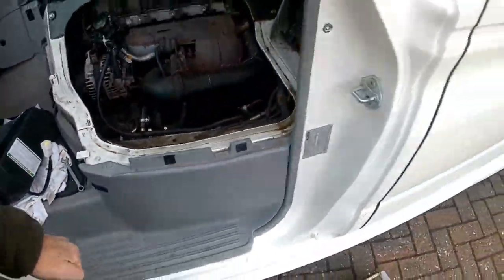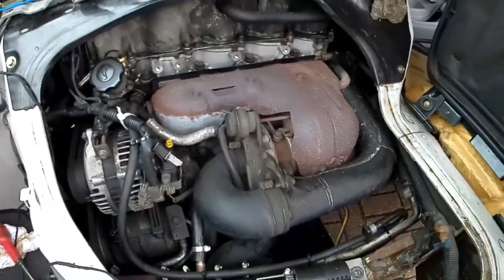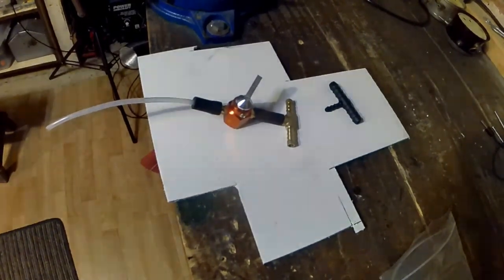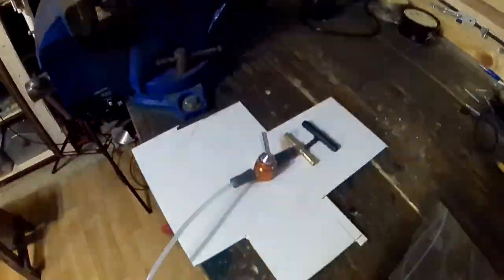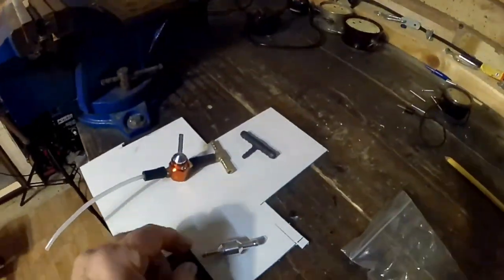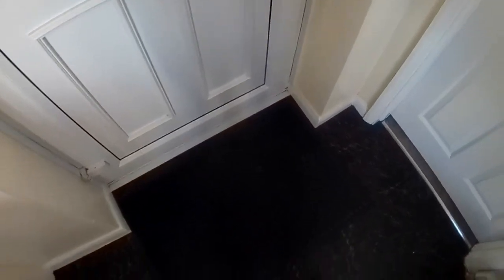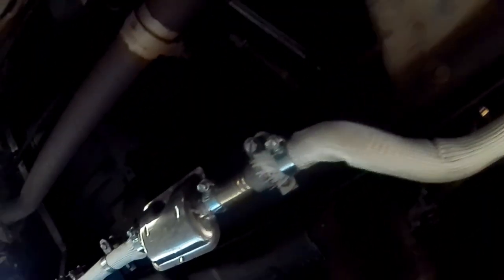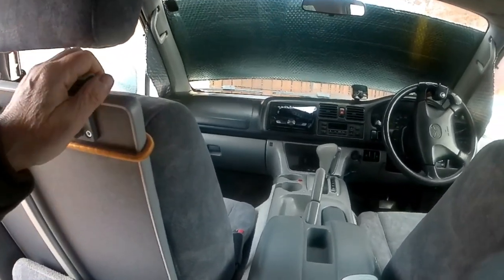Mazda Bongo. Campervan. Diesel Heater. DIY Engine Compartment Installation.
How I fitted a 2kW Chinese Diesel Heater into my Mazda Bongo Campervan called Bertie. It runs from the Main Diesel Fuel Tank and can be fitted to take air from the outside or recycling the Habitational Cabin air. This recycling of air saves fuel and help prevents moisture air and dampness.